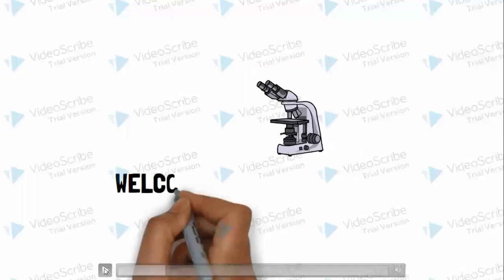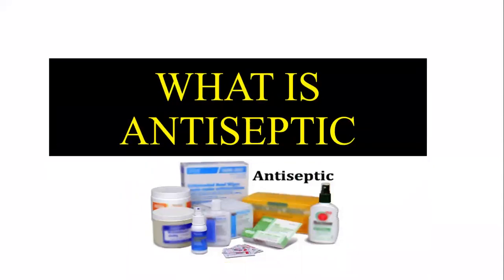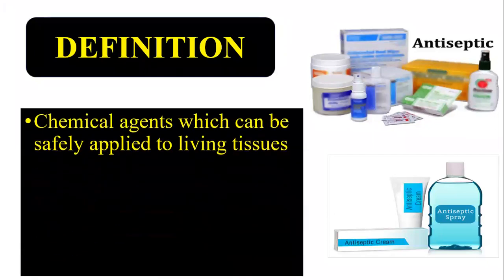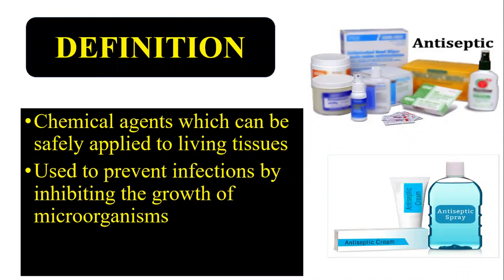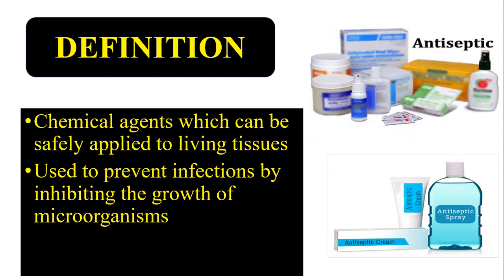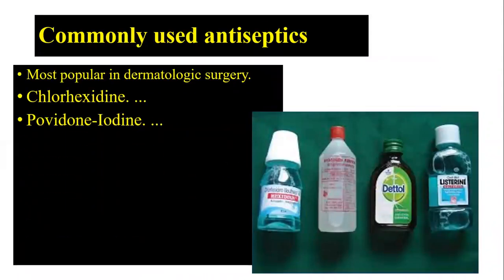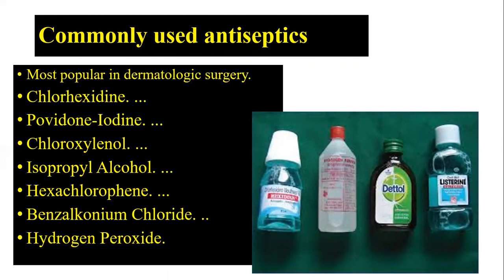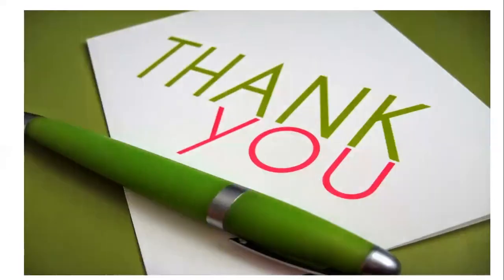What is antiseptic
its a chemical agent safely applied to ling tissues ,inhibit the growth of microorganisms